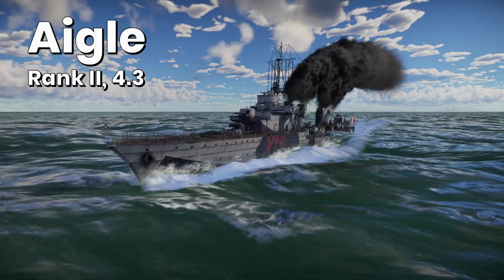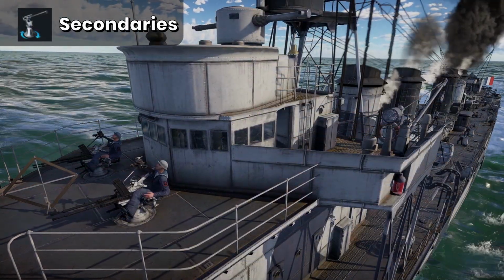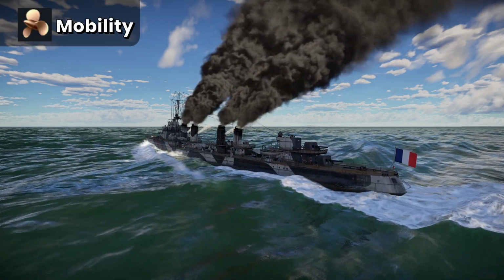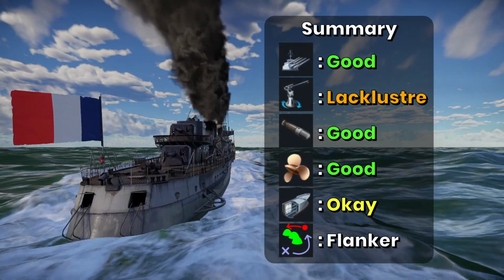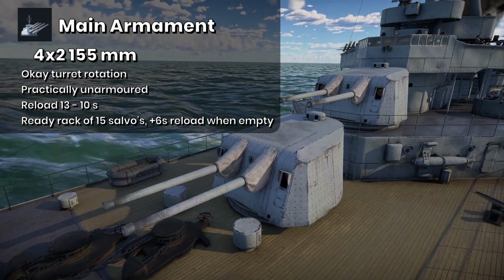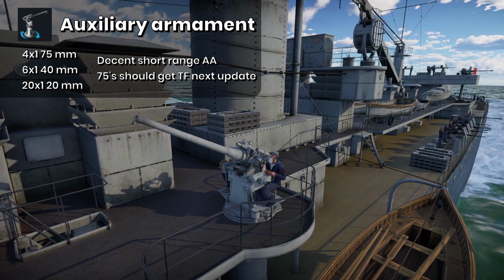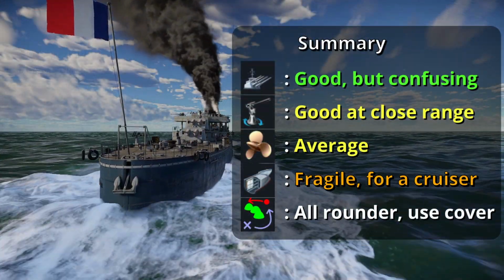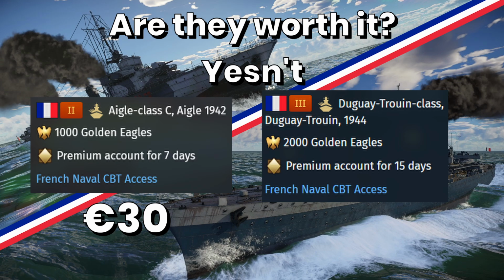Is it worth it? the French pre order packs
this video should've been made weeks ago, but better late than never I suppose.